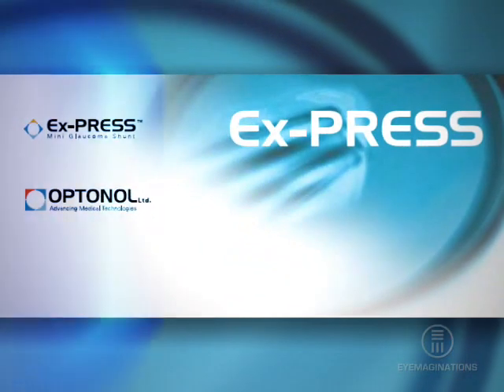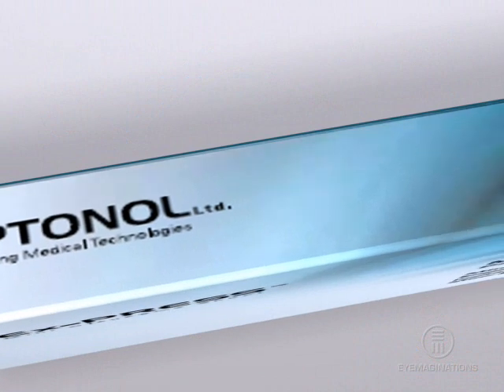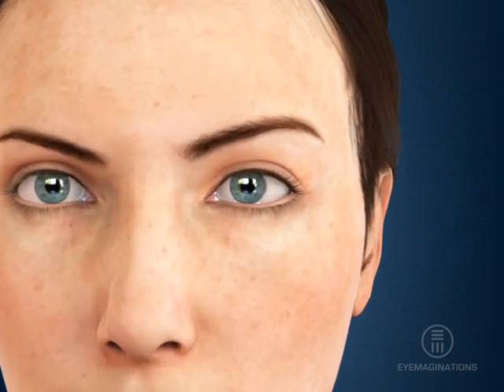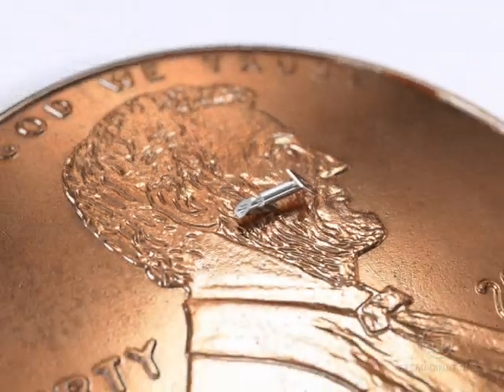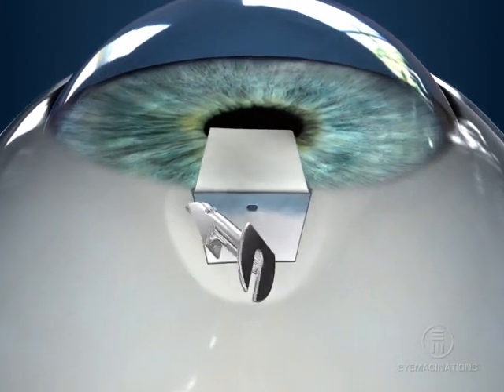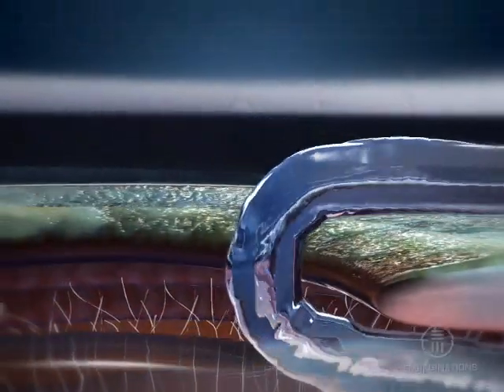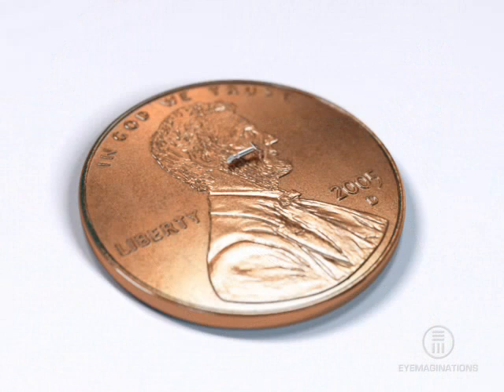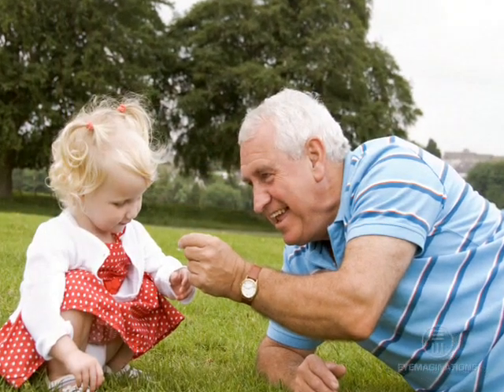Ex-PRESS glaucoma surgery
The Ex-PRESS Mini Glaucoma Shunt provides a simplified method of filtration surgery for patients with open angle glaucoma. The Ex-PRESS implanted Under a Scleral Flap is a minimally invasive procedure with predictable results.